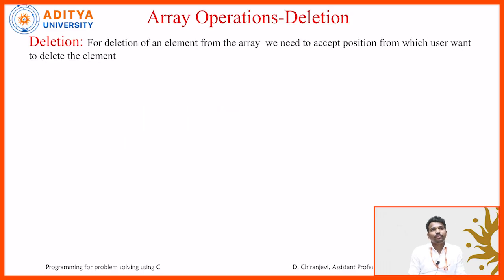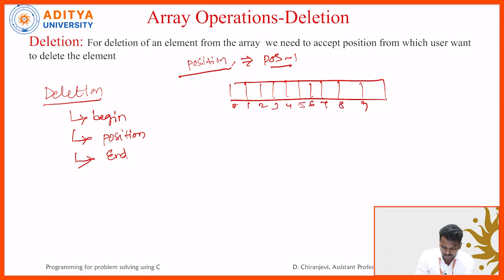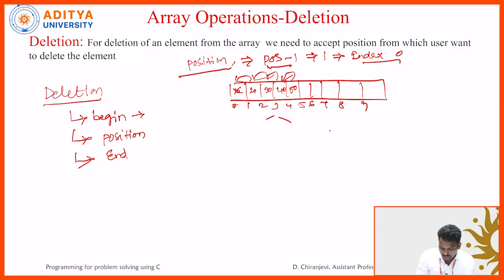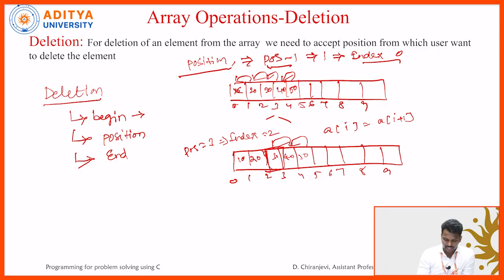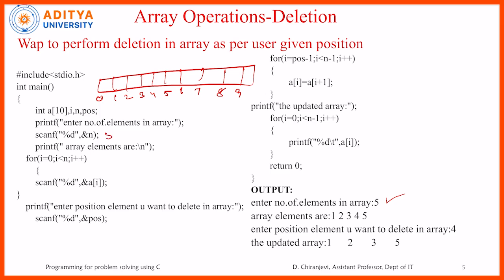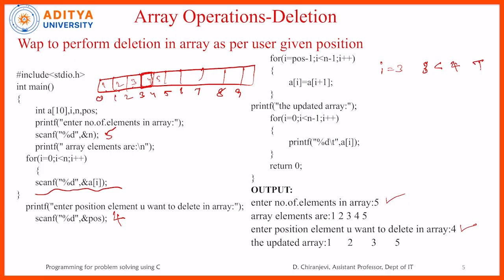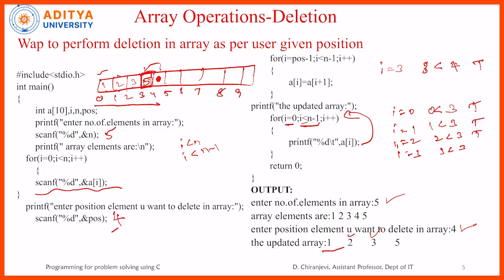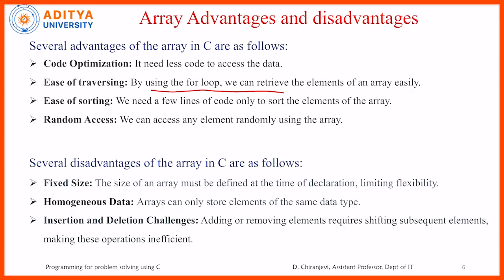Lecture -13 | Advantages and Limitations of Arrays | Mr.D.Chiranjeevi | Aditya University-Surampalem